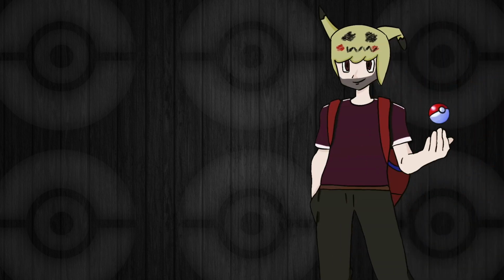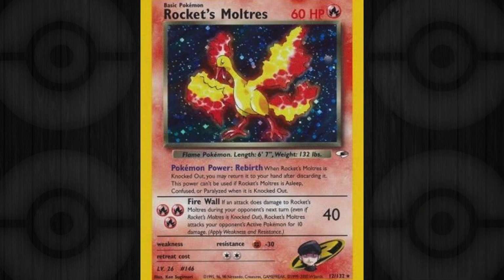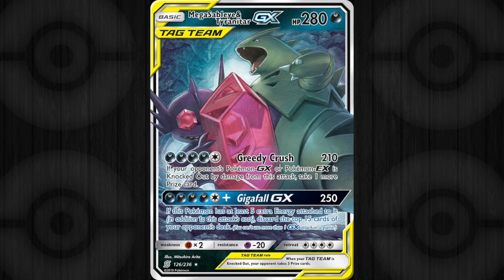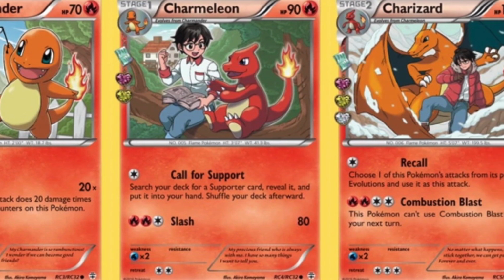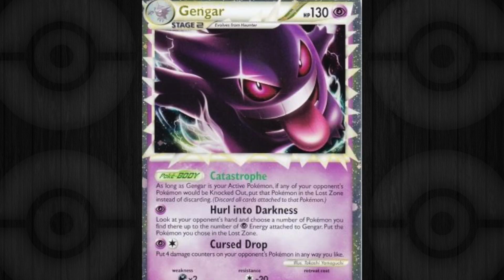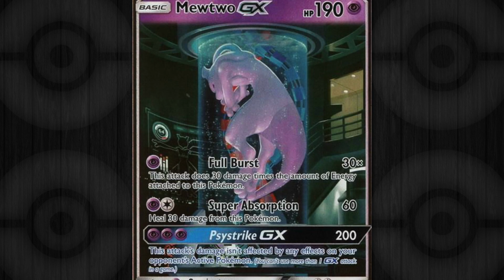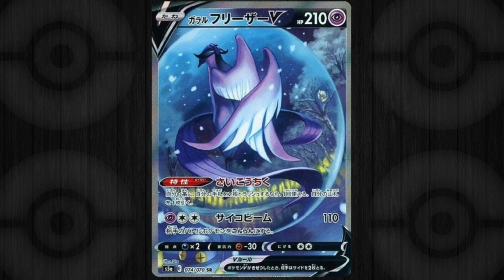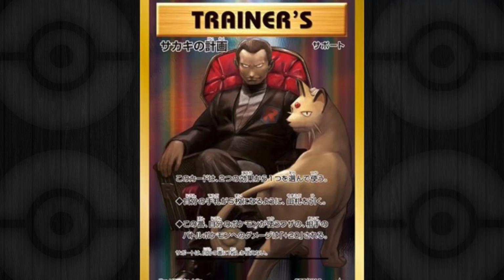10 Best Pokemon Card Arts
These are my 10 favourite Pokemon card arts from the Pokemon TCG.

Pokemon Art comes in many different forms in the TCG from Claymation to storylines, to very stylistic and thematic art. These are some of my favourites, from full art Giovanni to Rocket's Moltres... can you tell I like Team Rocket.

00:00 Intro
00:28 Rocket's Moltres
01:34 Lugia
02:35 Tyranitar
03:24 Charizard
04:44 Zacian
05:23 Empoleon
06:15 Sabrina's Gengar
07:03 Mewtwo GX
08:08 Articuno V
09:00 Giovanni's Scheme